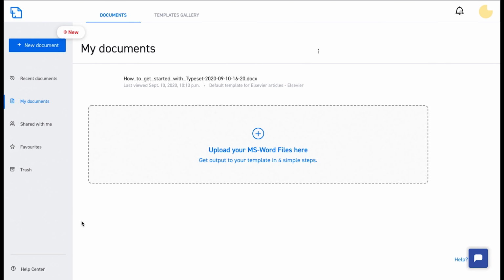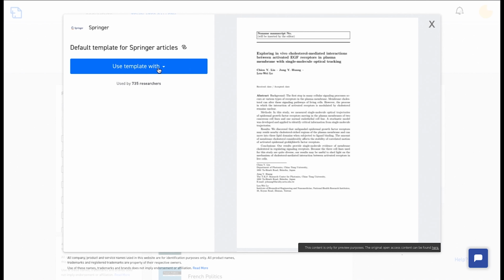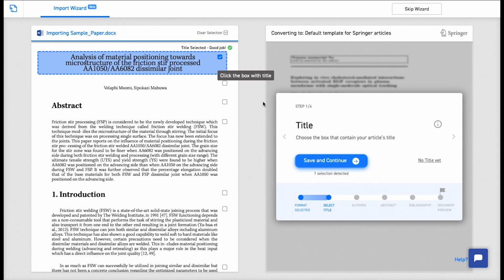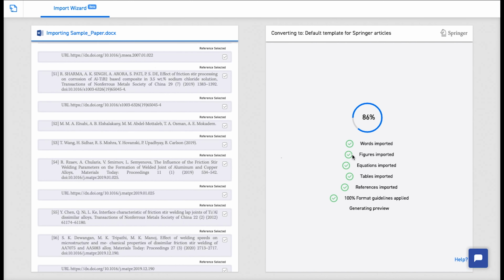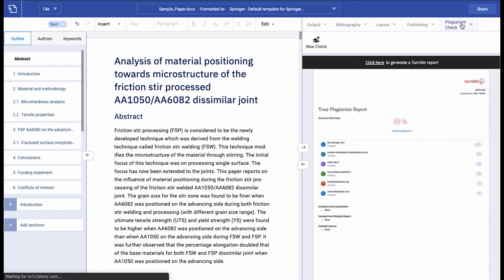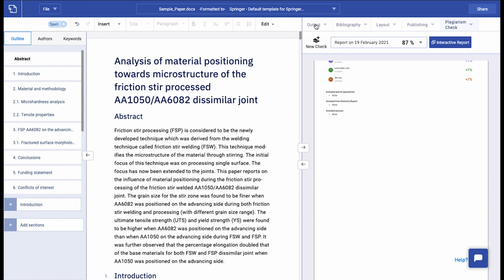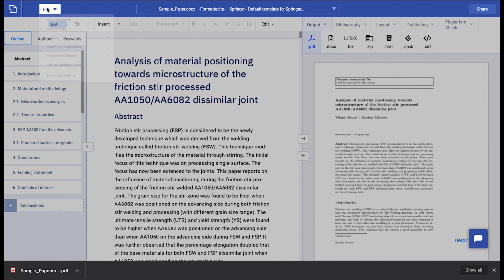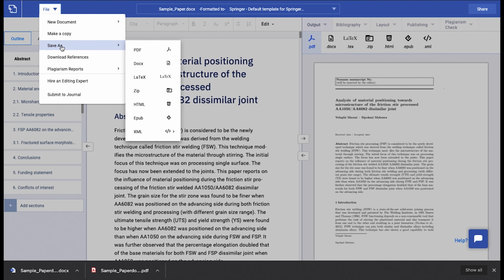Springer Template - How to Use & Download | SciSpace (Formerly Typeset)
Using the Springer Journal template you can format your article according to the Springer Journal submission guidelines in no time. Once you have formatted it, you can download it in PDF, Word and LaTeX formats with just a click.

SciSpace (Formerly Typeset) helps you write and submit better Research papers. Over 150,000+ researchers use SciSpace to edit their research papers.